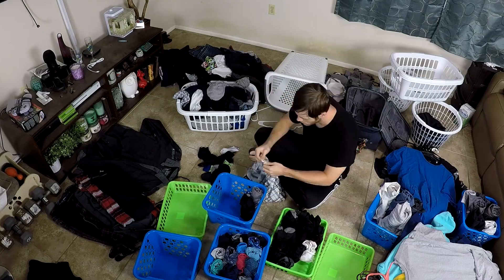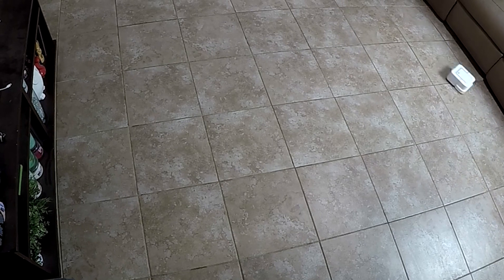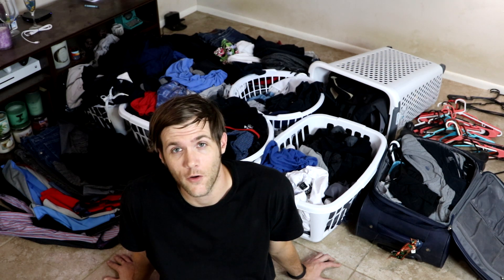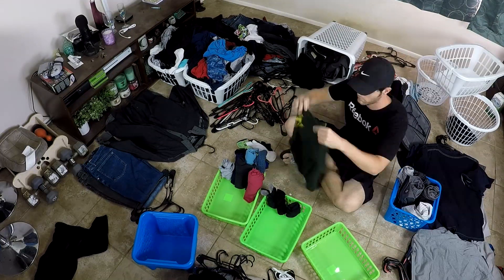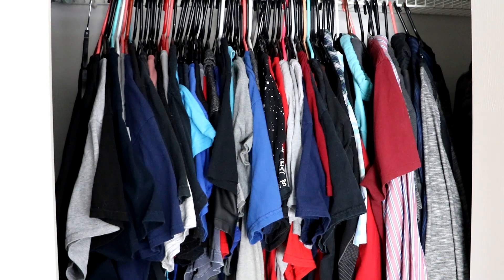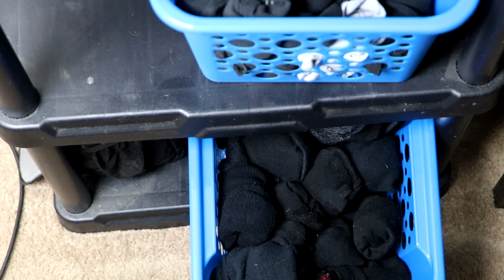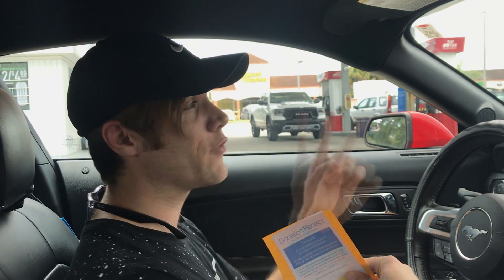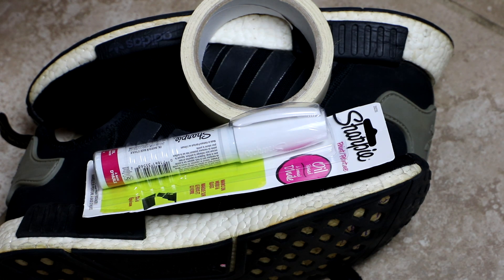DIY Clothes Hacks That Actually Work - Restoring Adidas - Donating Clothes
Here's how to restore your old shoes and other DIY clothes hacks for organizing and donating used clothing!

Note: this video is exclusively for YouTube.com/funnymenow ;)